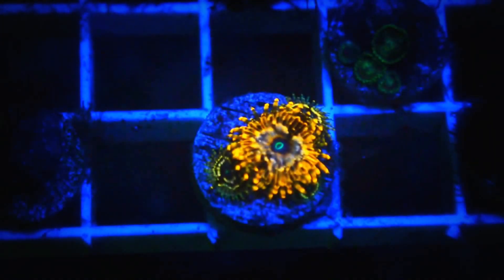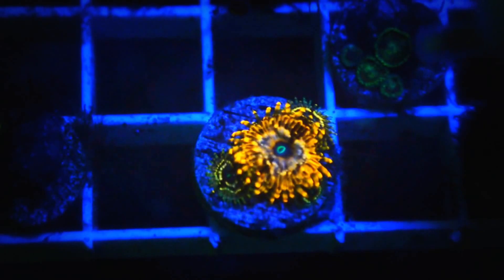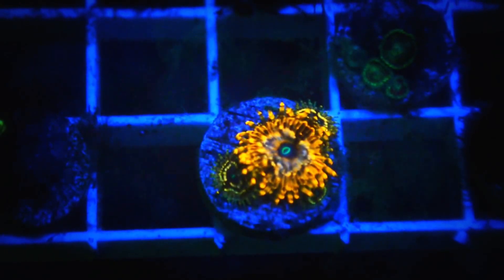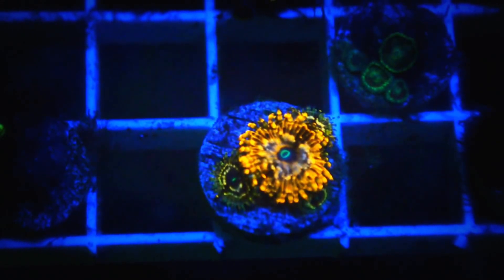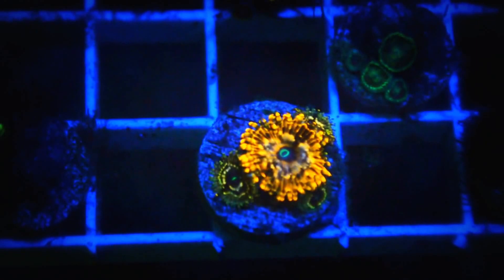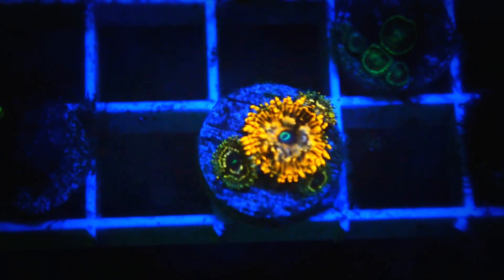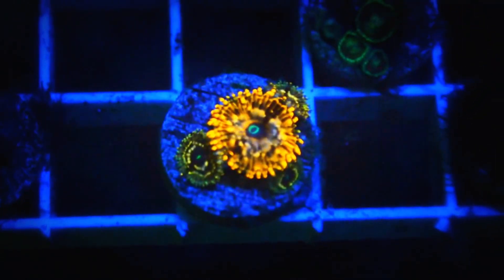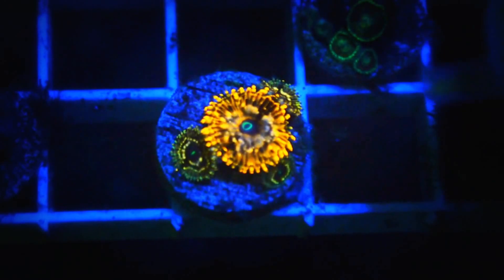Feeding Utter Chaos!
Hey Guys, this is a video of me feeding my utter chaos Reef-Roids. We get a small reaction from the zoa, but not much.